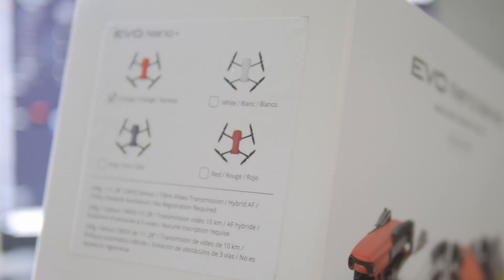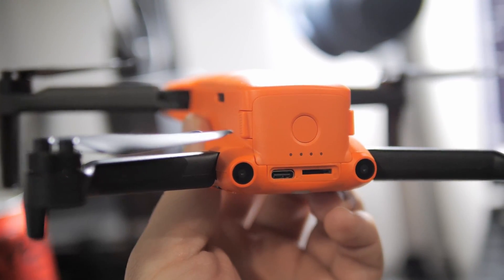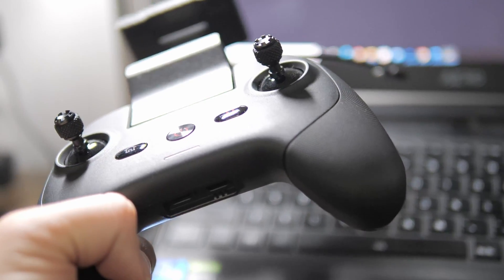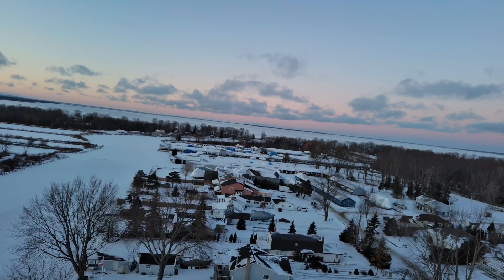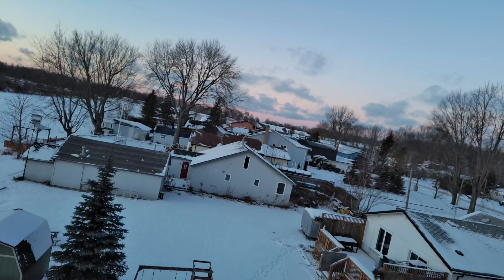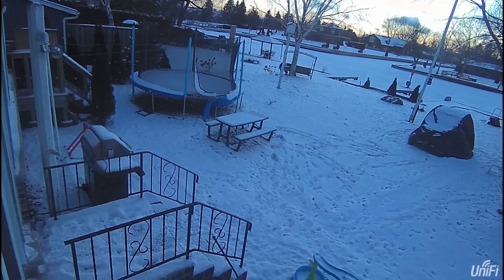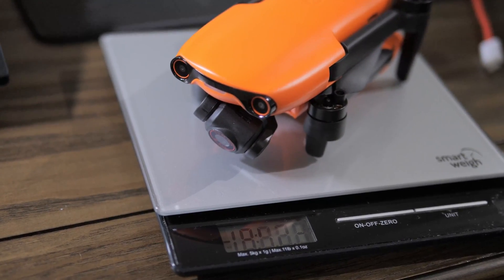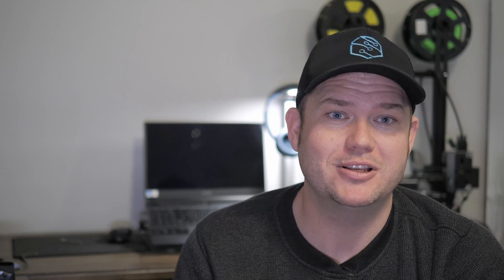Autel Nano Plus Flyaways + Gimbal Tilt = Return to sender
Jan 12 2022 UPDATE: Autel reviewed the flight log and it's a firmware issue that will be fixed with V0.1.21

Jan 13 2022 UPDATE: Ken from OriginalDoBo substantiates my experience with a detailed telling of his own with the Autel Nano Plus - watch it

Did the Autel Nano plus live up to its hype? Can you trust it over the dji mini 2? Are flyaways and gimbal tilt fixable by firmware?

Latest firmware was installed, and after it was installed full calibration was done for compass and Imu.

GPS was not the issue, drone was on for a few minutes prior to take off and flew for over 4 minutes without issue

Total flight was 5m55s. Issues only started the last minute or so

 The picnic table is plastic